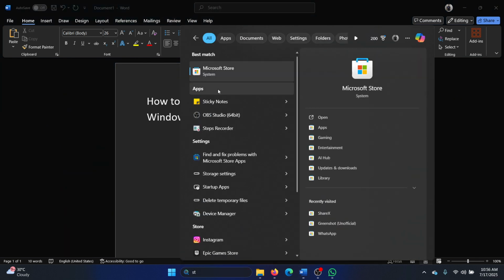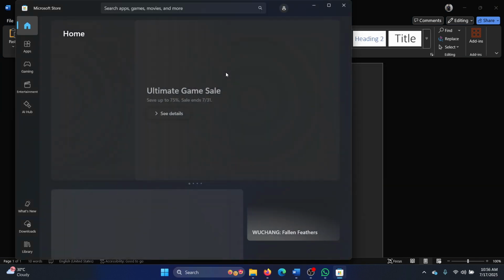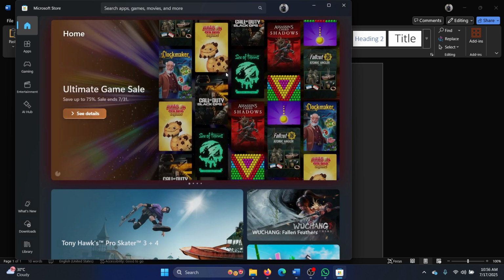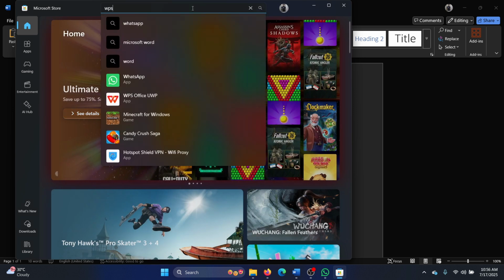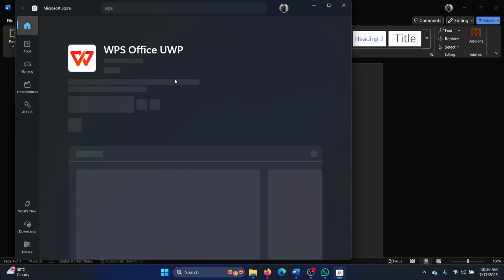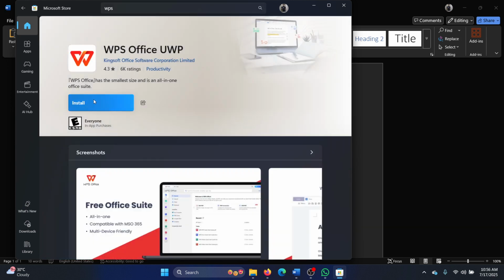How to Install and Use WPS Office in Windows 11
Video Title: How to Install and Use WPS Office in Windows 11

If you wish to Install and Use WPS Office in Windows 11 then please watch this video.